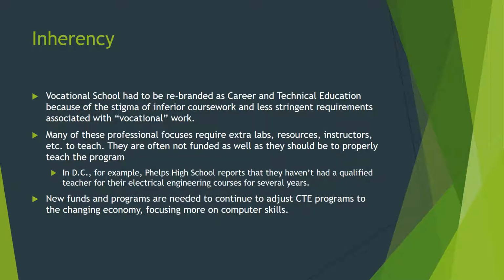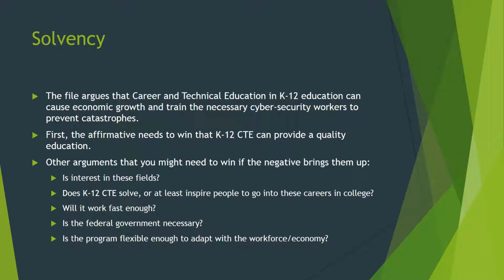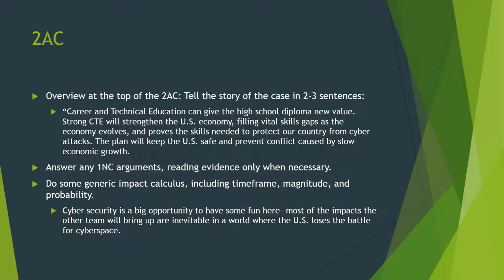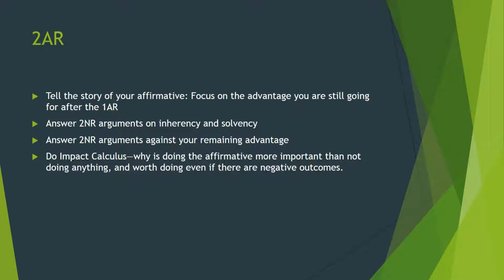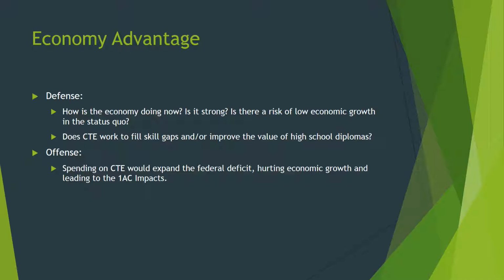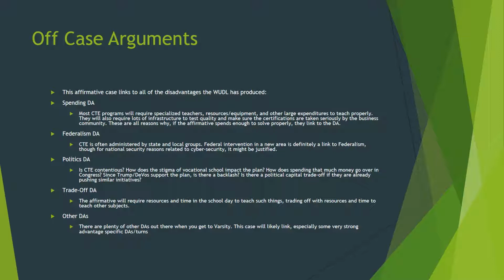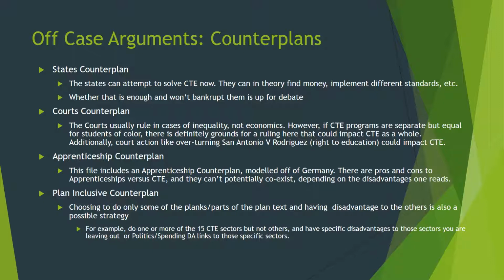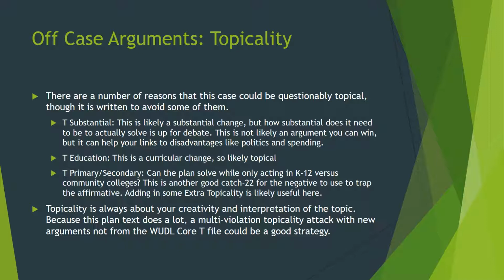WUDL JV Video Series 104 Debating the CTE Affirmative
The WUDL JV Video Series is designed to introduce students to the WUDL Junior Varsity files, and to introduce more complex argument structures like Counterplans and Kritiks. The series also includes an introduction to research, and how to make blocks.